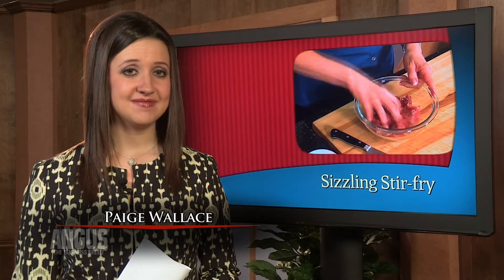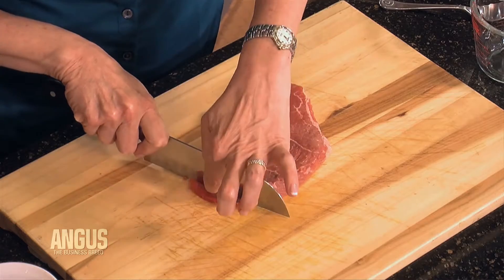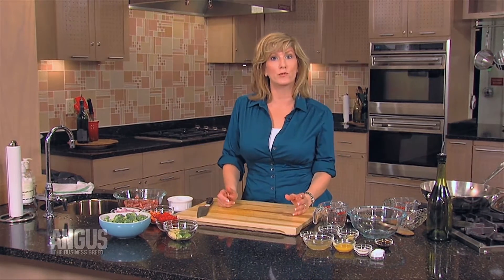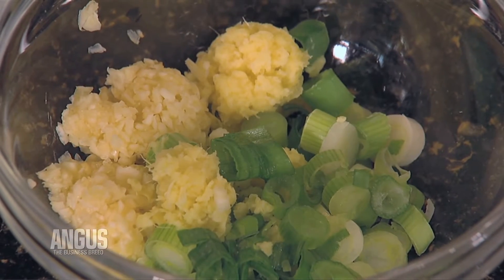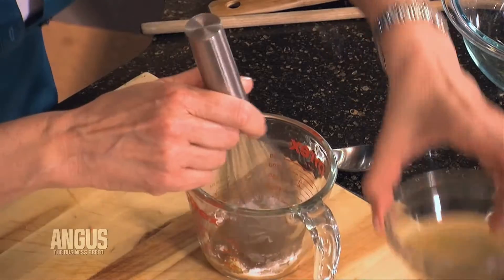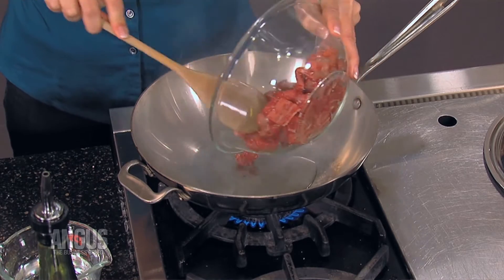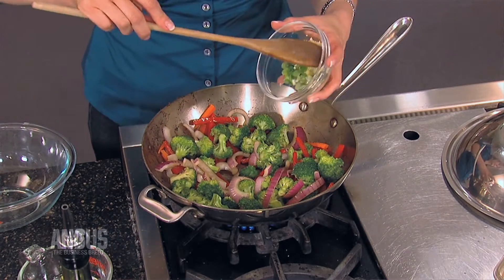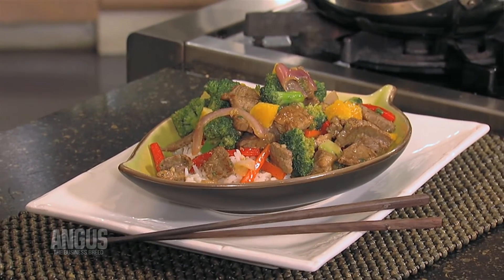The Angus Report, Feb. 6, 2012: Taste the Difference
In this week's "Taste the Difference," Amy Tobin serves up a delicious stir-fry that's sure to please the whole family and add a little spice to your dinner-table.